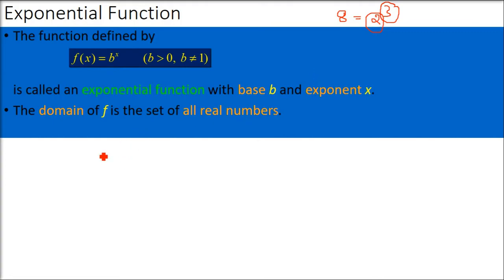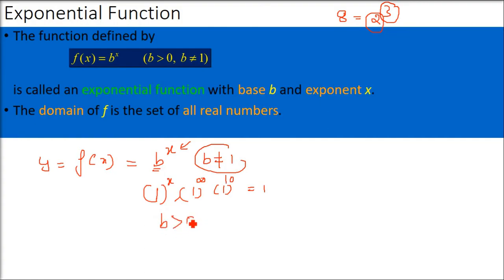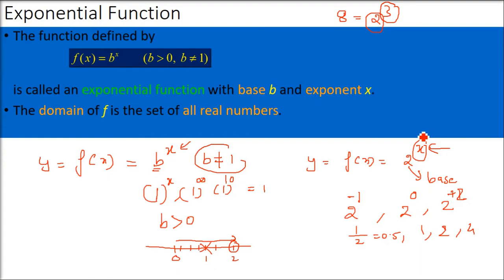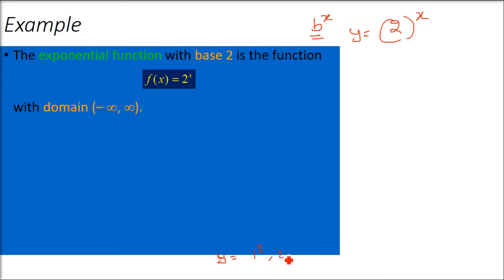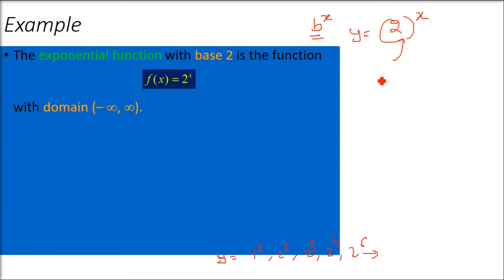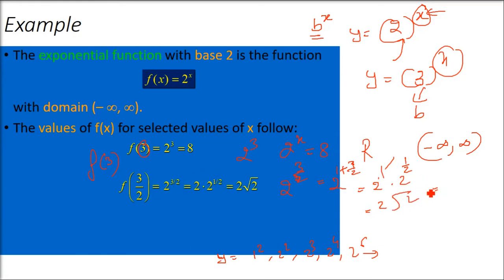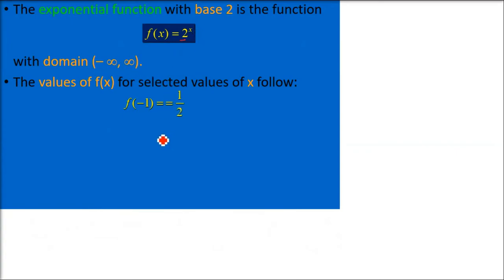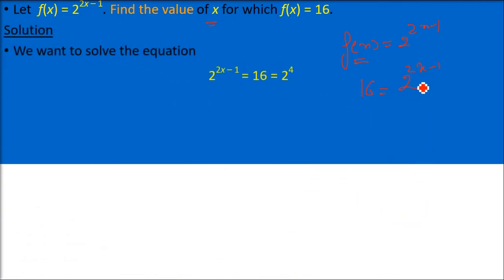What are Exponential Functions | What is the exponential equation in simple terms?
What is Exponential Function?
An exponential function is a Mathematical function in the form f (x) = ax, where “x” is a variable and “a” is a constant which is called the base of the function and it should be greater than 0. The most commonly used exponential function base is the transcendental number e, which is approximately equal to 2.71828.

Find CLASS 12 PDF and PPT at:
NCERT MATH Class 12th XII TEXTBOOK Solutions & Exam Papers
Class 12 C++ Computer Science TEXTBOOK Solutions & Exam Papers
Python For Class 12th Computer Science TEXTBOOK Solutions & Exam Papers